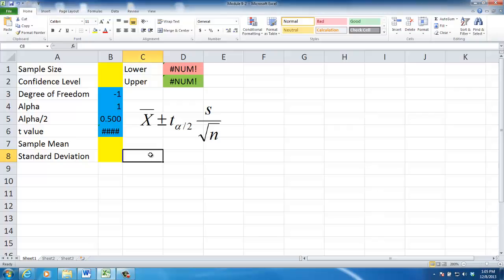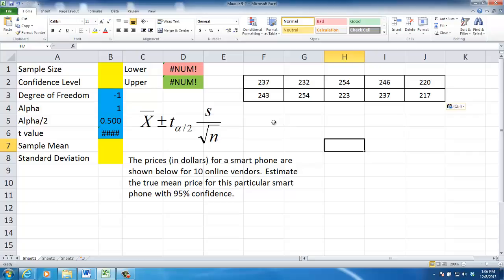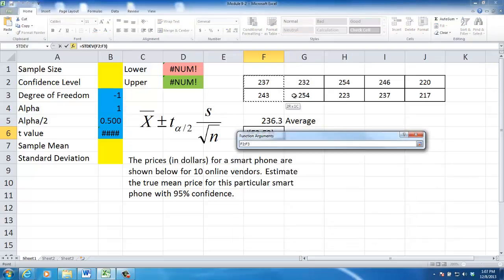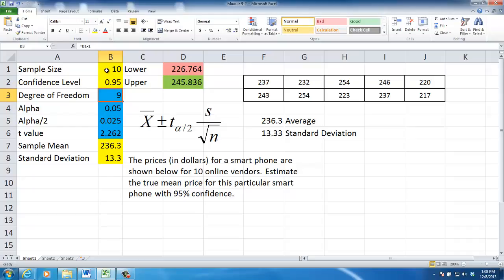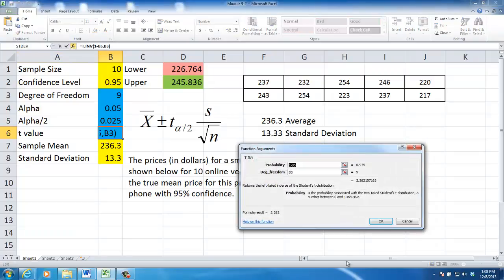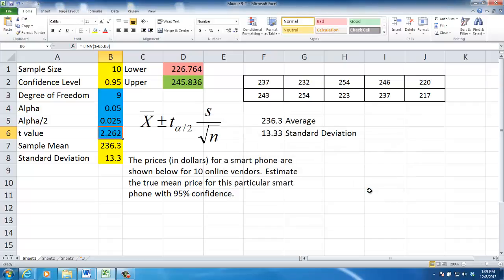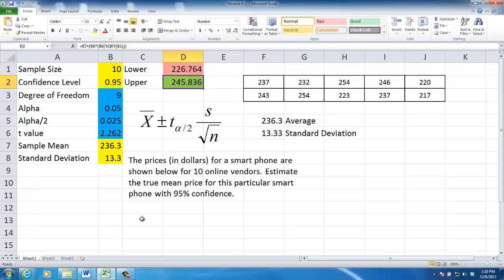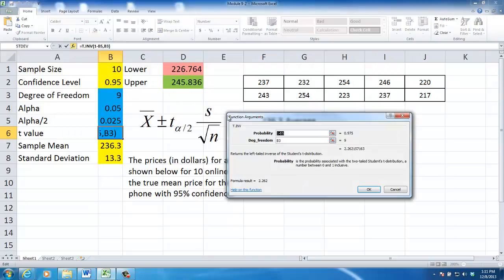Video 9 2